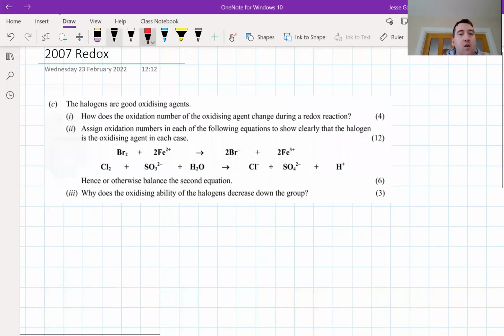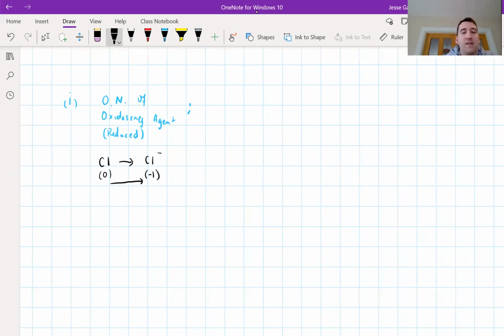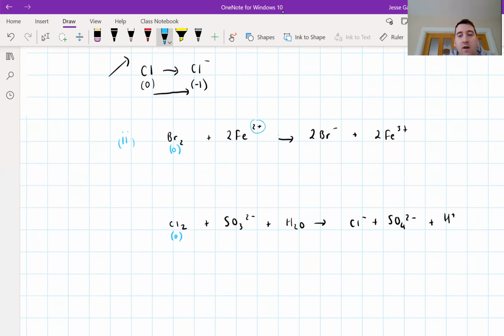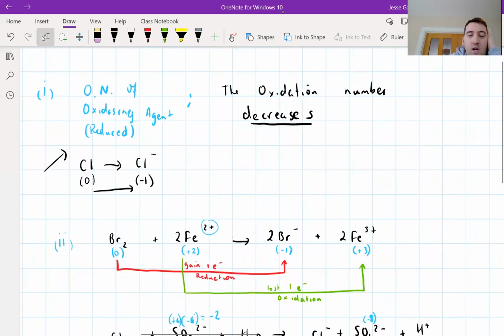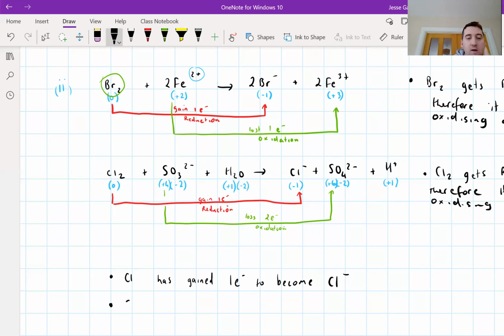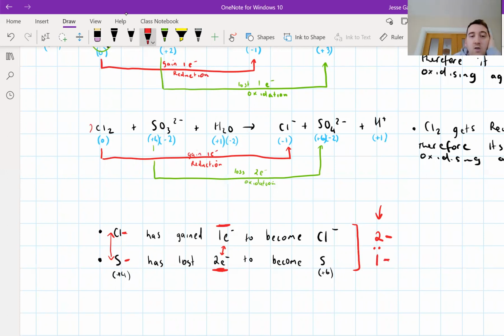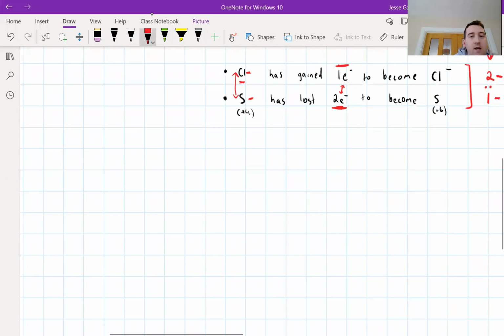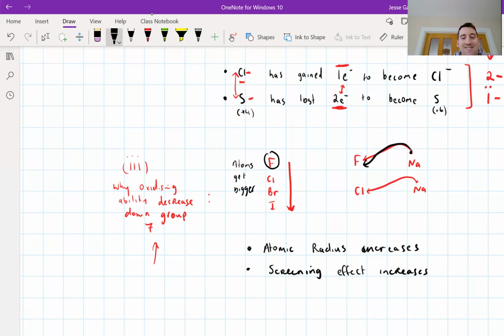Booklet 2 - 2007 Redox